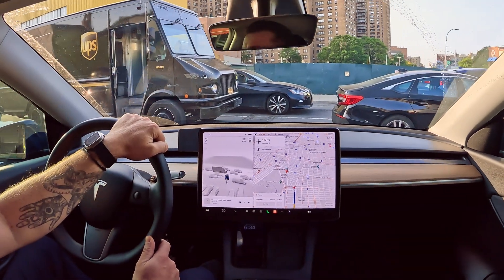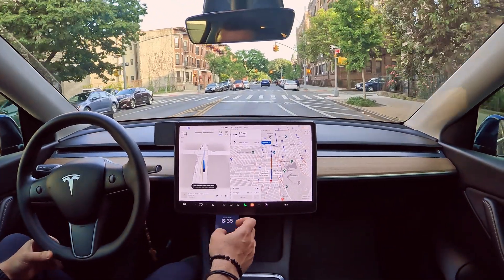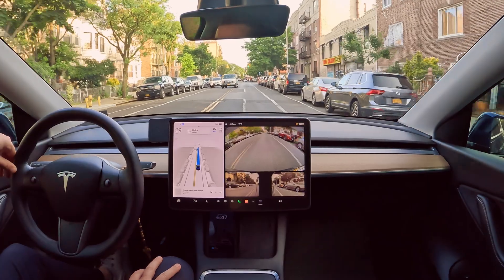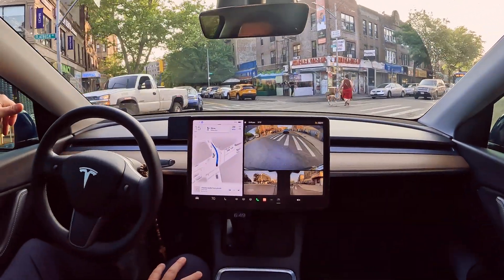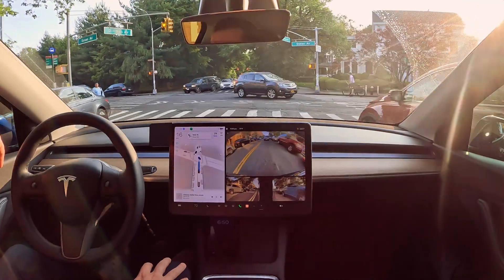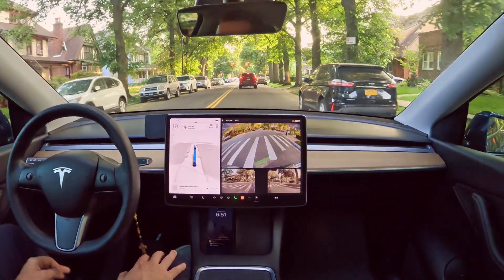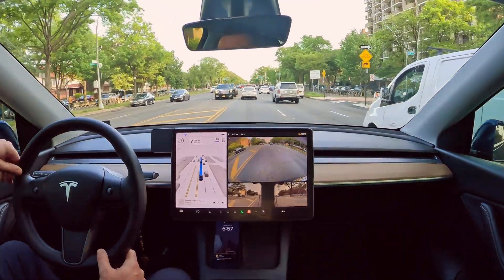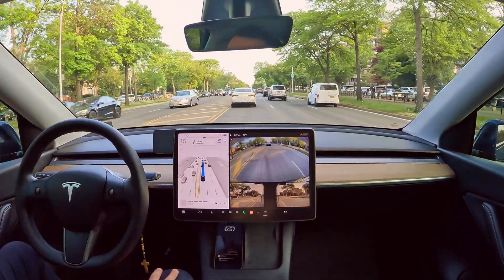FSD Beta 11.3.6 Very good 1 disengagement! Tesla model Y. Brooklyn, New York.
Full-Self Driving Beta version 11.3.6 Very good 1 disengagement! Tesla model Y. Brooklyn, New York.